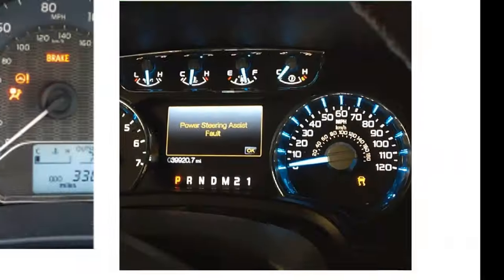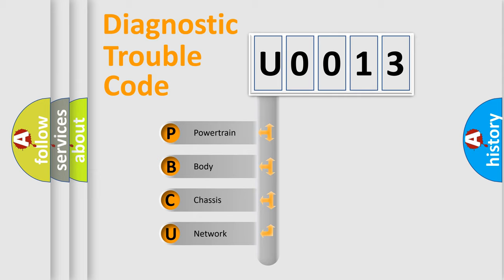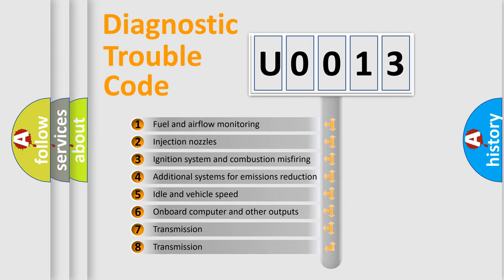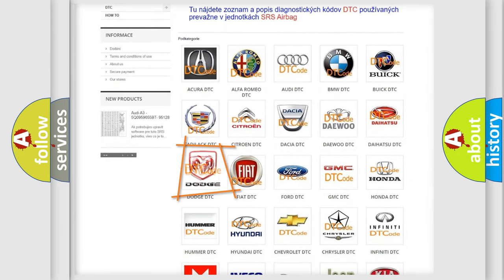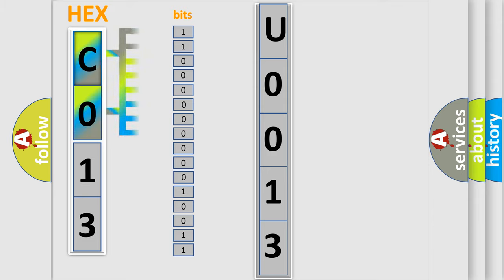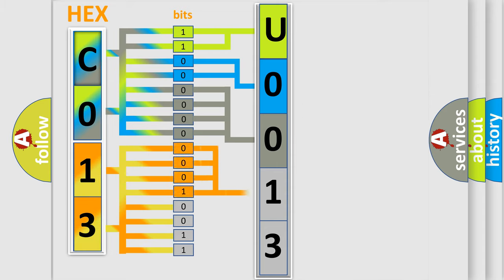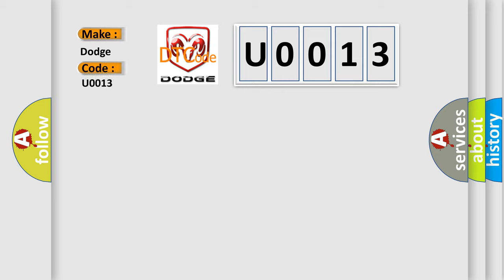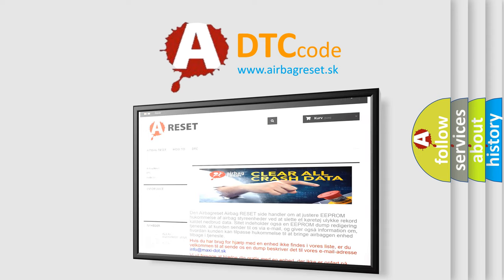DTC Dodge U0013 Short Explanation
Contents:
0:21 Basic DTC analysis according to OBD2 protocol standard.
1:48 Insight into programming
2:58 A diagnostically understandable description of the Diagnostic Trouble Code
3:05 Basic error definition

Make:
Dodge
Code:
U0013
Definition:
IACV opening coil malfunction
Description:
Short circuit to earth - opening winding